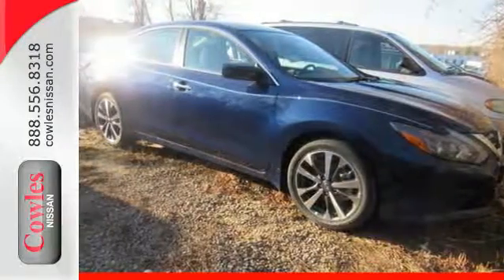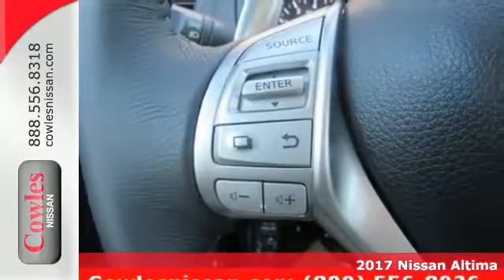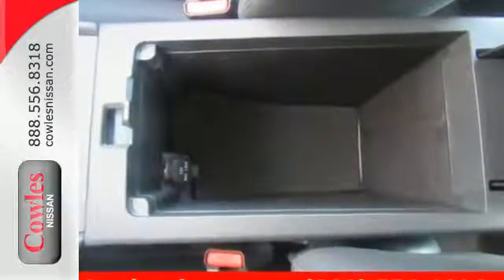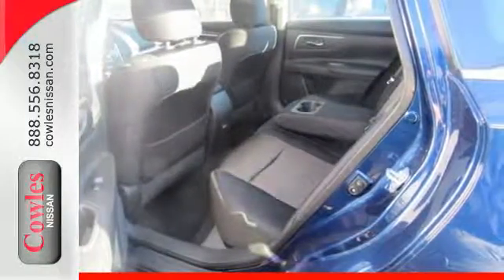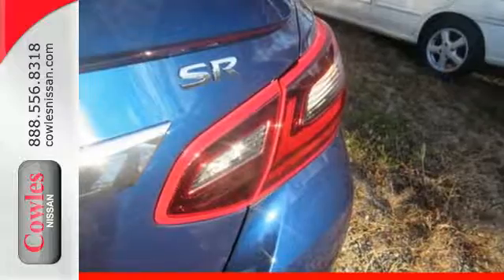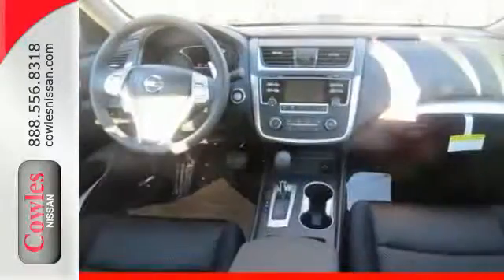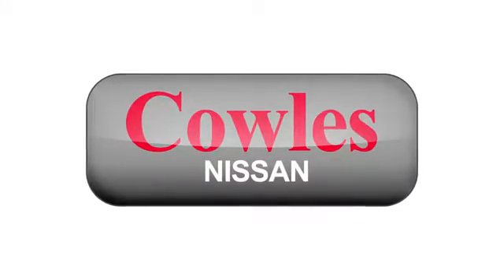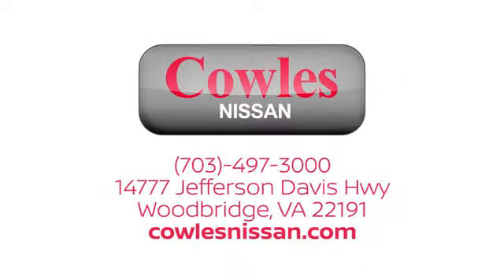New 2017 Nissan Altima Washington DC VA Woodbridge, VA #170397 - SOLD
Year: 2017
Make: Nissan
Model: Altima
Trim: 2.5 SR
Engine: 2.5L 4-Cylinder DOHC 16V
Transmission: CVT with Xtronic
Color: Blue
Interior: Sport Interior
Stock #: 170397
VIN: 1N4AL3AP1HC159926
2017 Nissan Altima 2.5 SR CVT with Xtronic. Isn't it time for a Nissan?! Hold on to your seats! Ask about our Special Rates this month! brbrWhen was the last time you smiled as you turned the ignition key? Feel it again with this good-looking 2017 Nissan Altima.

Address:
14777 Jefferson David Hwy